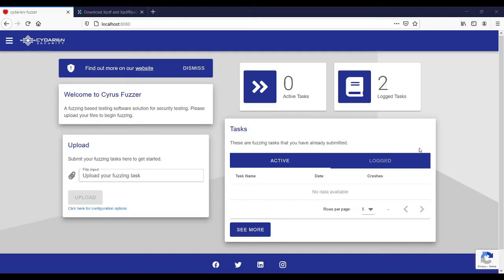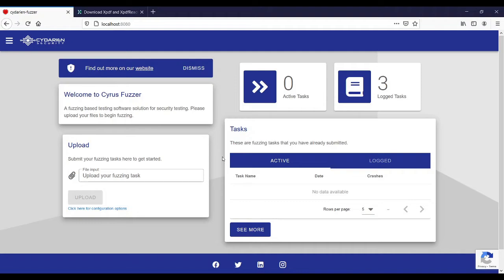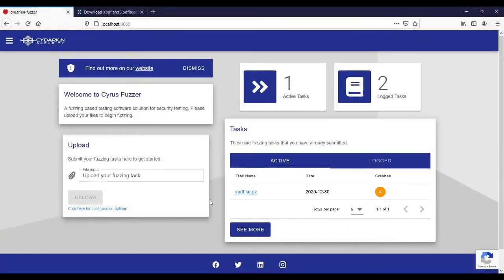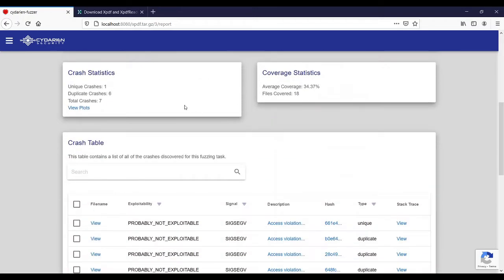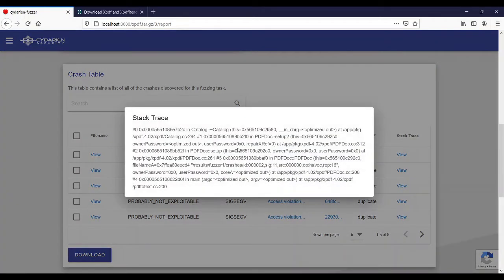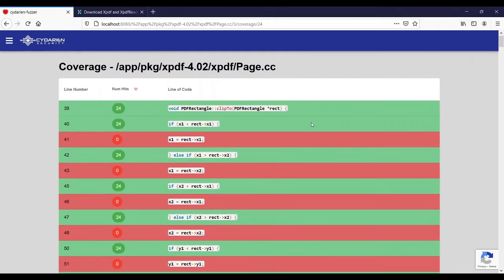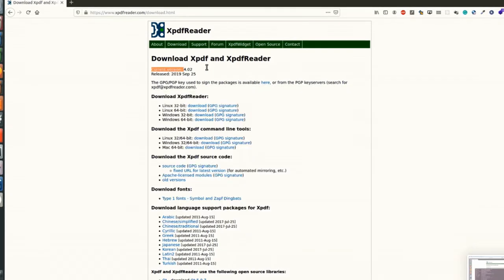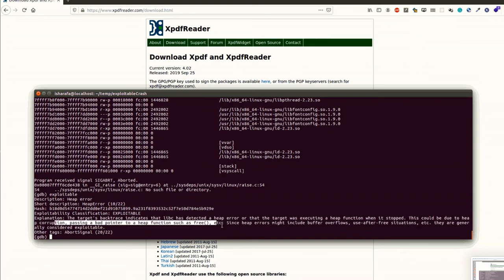Cydarien automated fuzz testing on Xpdf